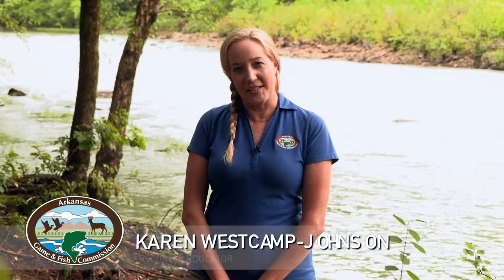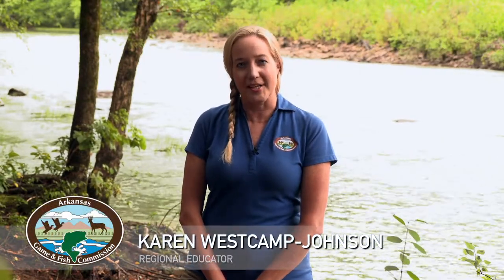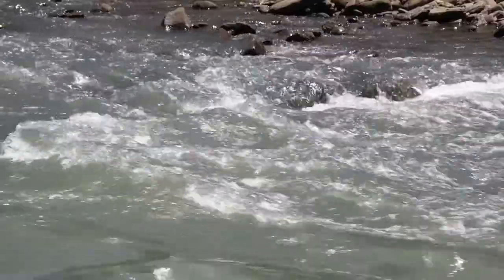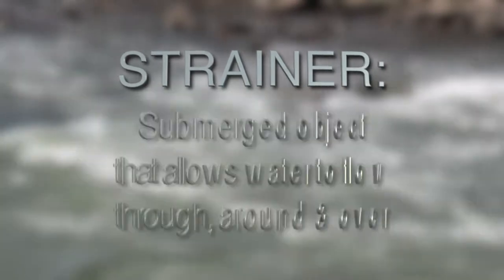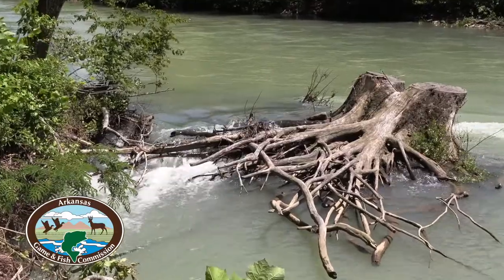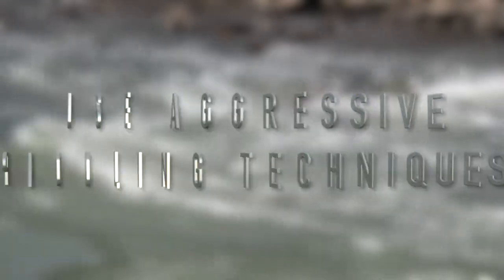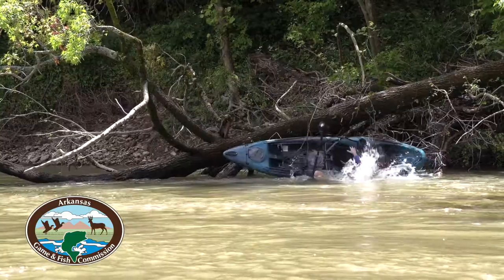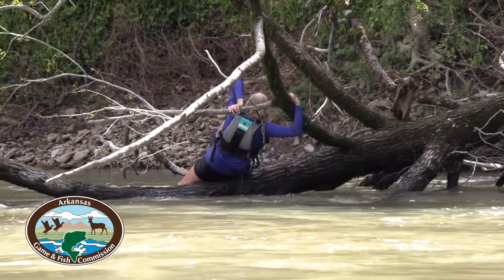AGFC PADDLING SAFETY STRAINERS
Regional Educator Karen Westcamp-Johnson demonstrates how to avoid, and get out of, a strainer when paddling.